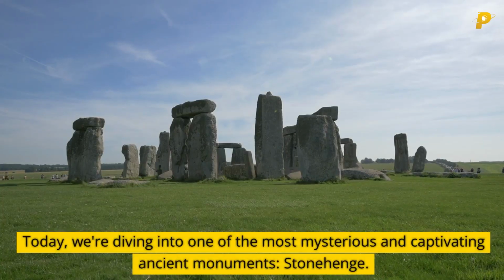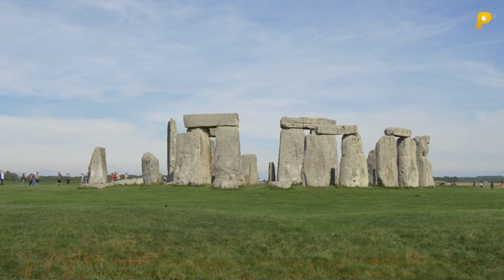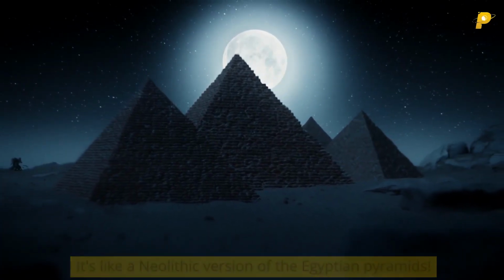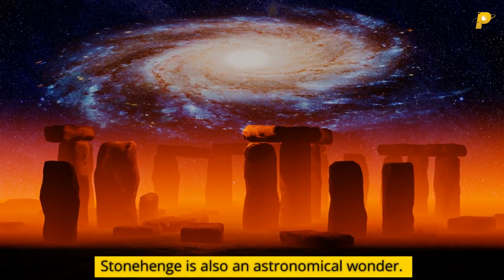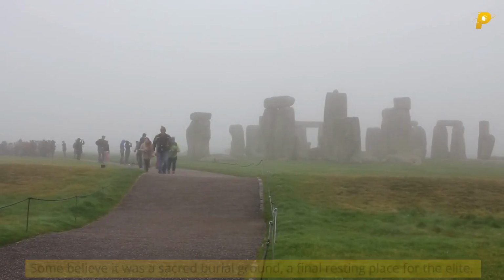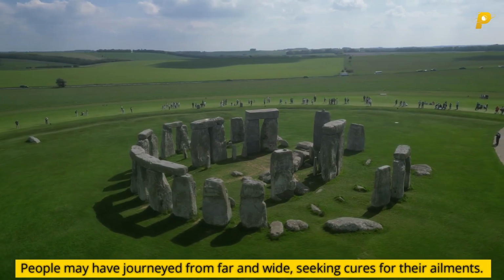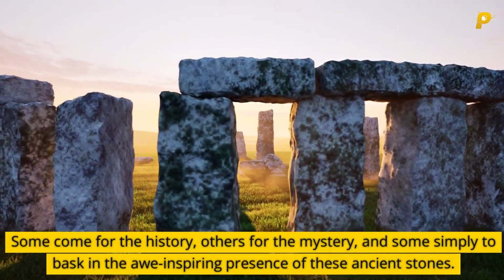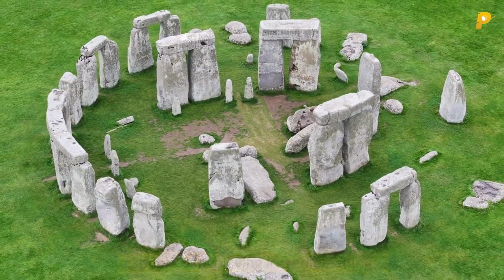The Mysteries Of Stonehenge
Uncover the secrets of Stonehenge, one of the world's most mysterious ancient monuments. Join us on a captivating journey through time as we explore the enigmatic construction, astronomical alignments, and possible purposes of this iconic site.

Chapters.

0:00 Intro
0:13 Construction of Stonehenge
0:32 The first stones
2:09 astronomical wonder
2:42 the purpose of Stonehenge
3:41 the druids
4:14 Visiting Stonehenge
5:02 Outro